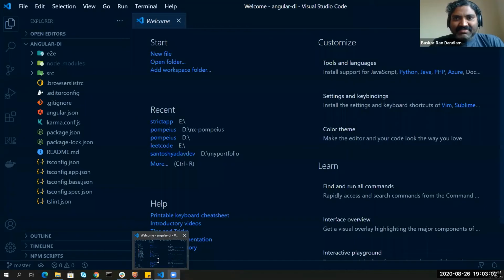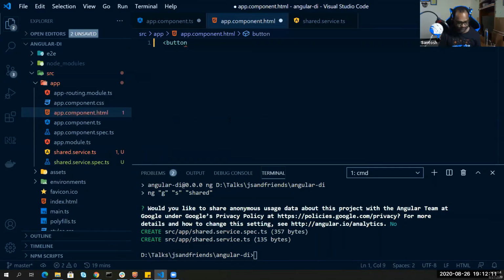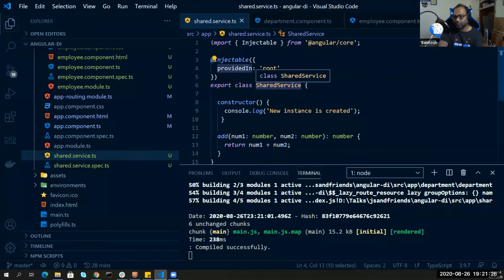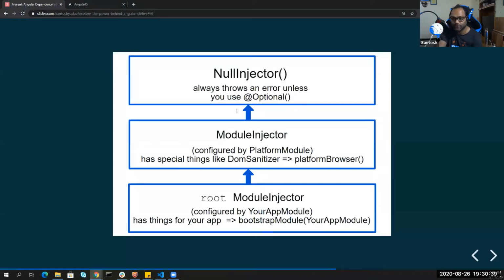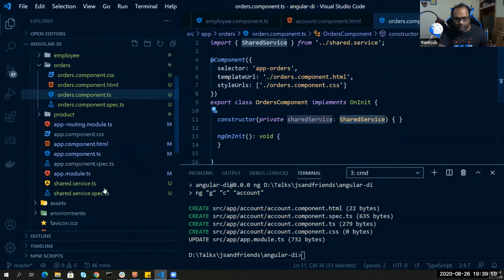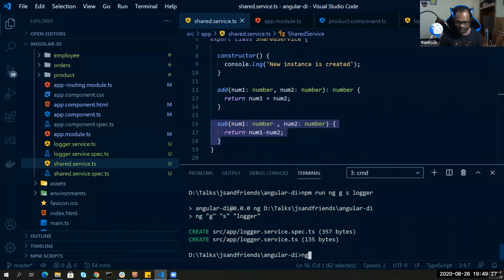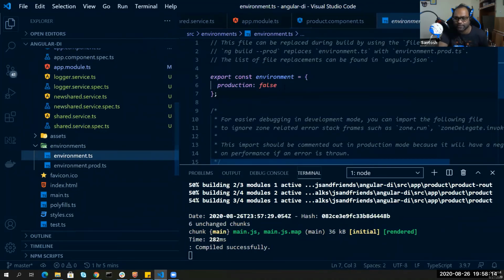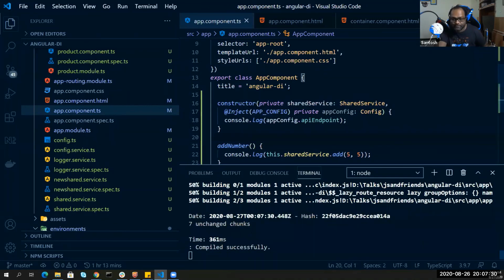Dependency Injection in Angular - JavaScript and Friends - Angular Meetup - August 2020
Dependency Injection in Angular - JavaScript and Friends - Angular Online Meetup - August-26-2020

Talk - Everything About Angular’s Dependency Injection

Angular dependency Injection is one the best feature of Angular Framework and really helps us manage the code effectively, It lets us used SOC(Separation of Concern) principle also can use used to create Singleton Object of Service to share the data in entire application, In this talk we will discuss how dependency injection works, how to utilize DI scope and Class based and Non Class based providers like Value Provider and Factory.

Speaker Bio -
Santosh is a GDE for Angular and an active contributor to Angular and NgRx. He writes for AngularInDepth and mentors at Dotnettricks and Organizer of Pune Tech Meetup. He is the creator of ng deploy package for Netlify and part of NestJSAddons core team. He can be reached on Twitter @santoshyadavdev.